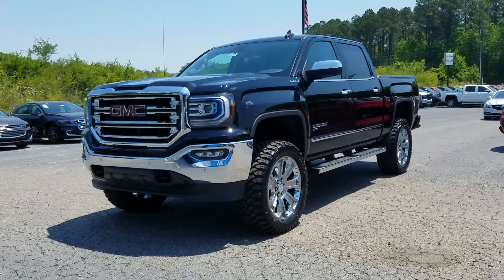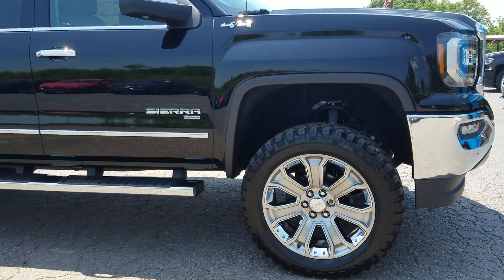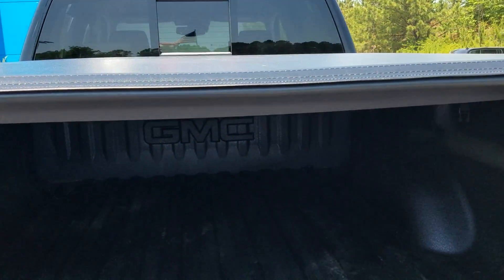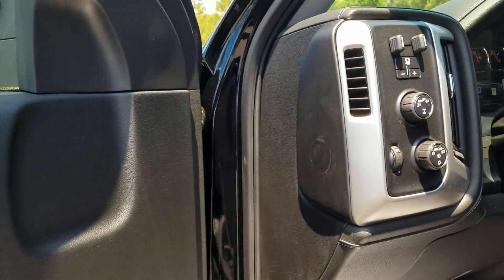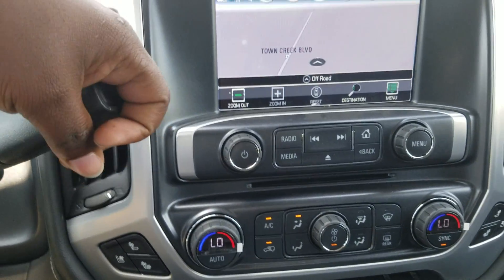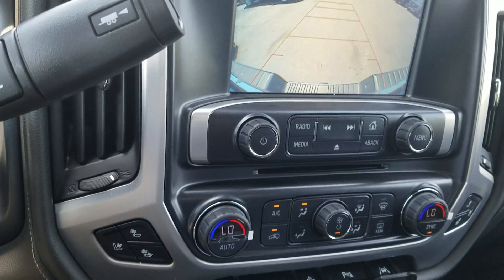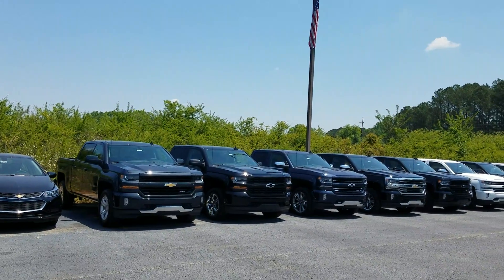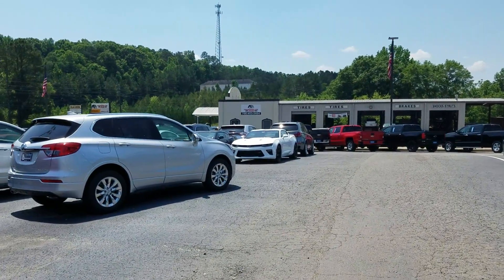The 2018 GMC Sierra 1500